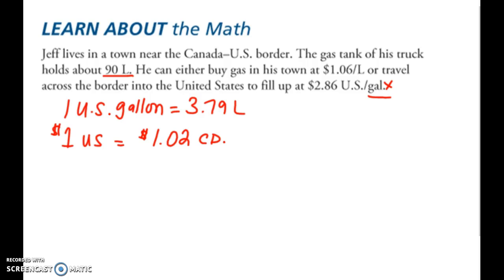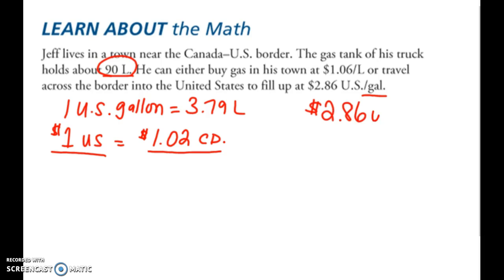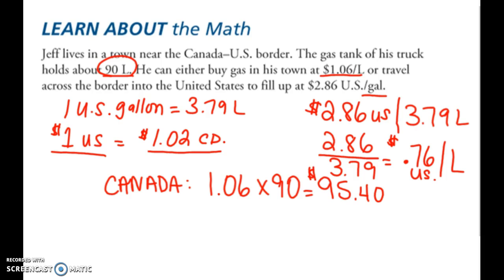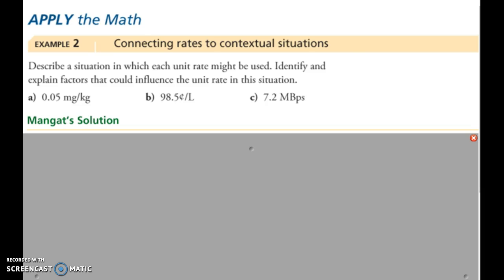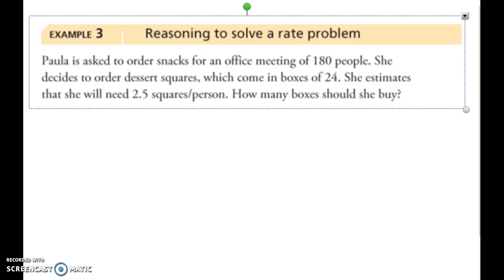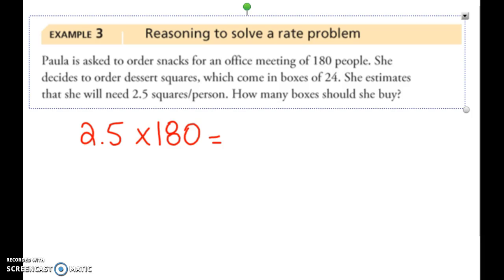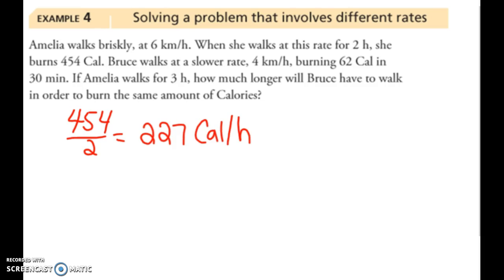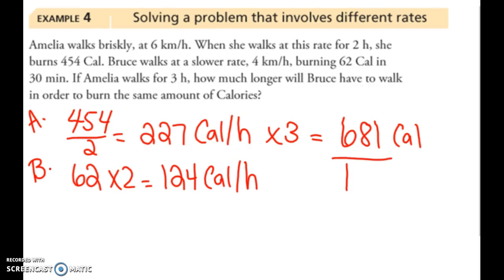Foundations 20 Section 8.2 Problem Solving with Rates